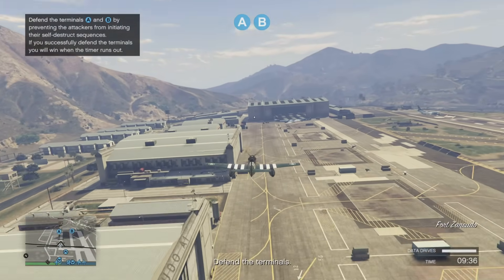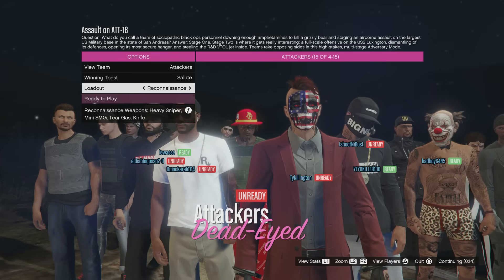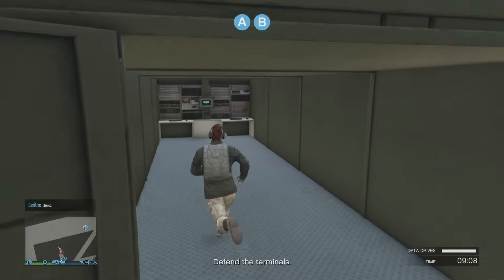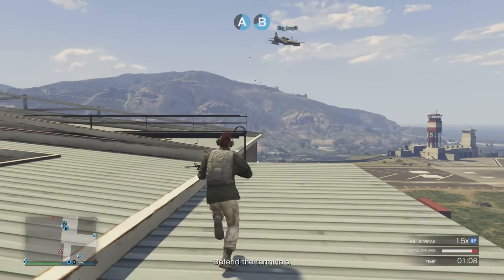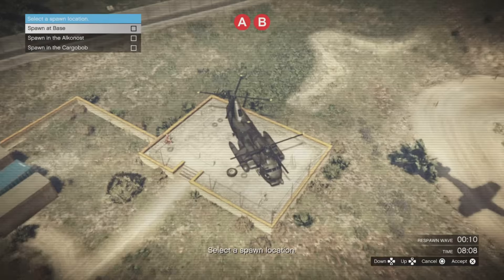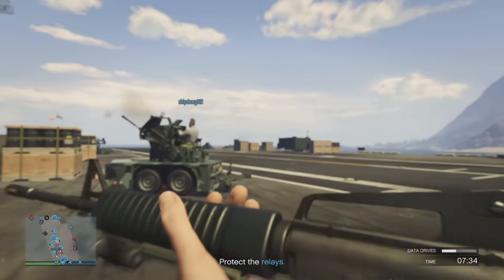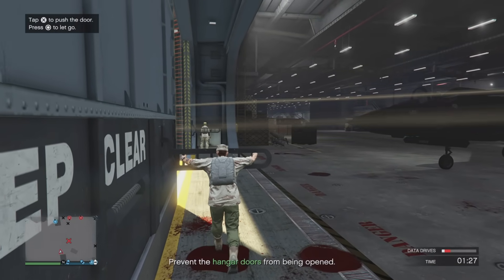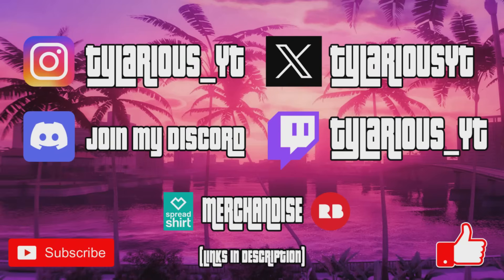GTA Online: Assault on ATT-16 Tutorial & Money Guide!